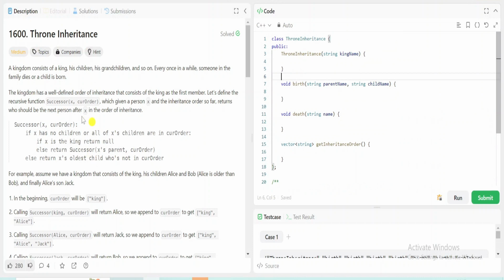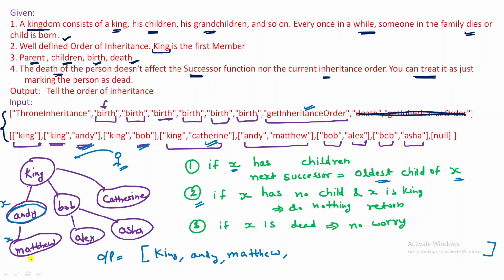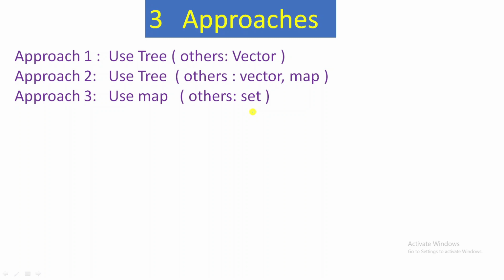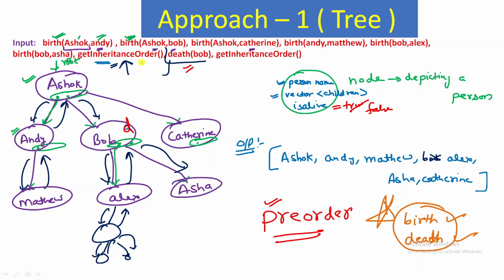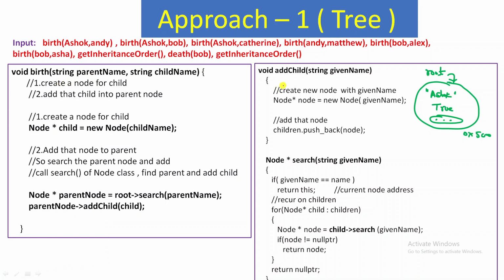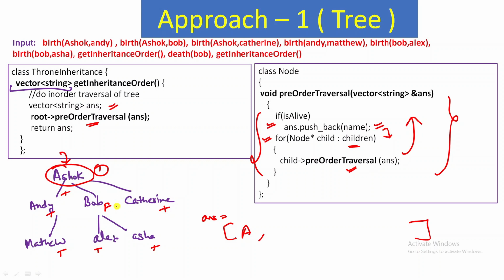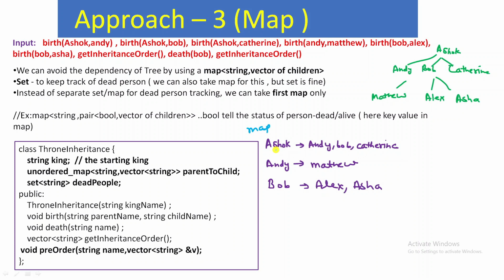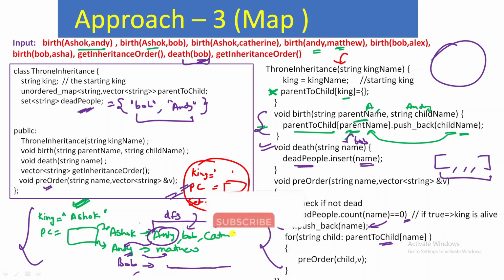Throne Inheritance -LeetCode Design Interview Questions || Tree || DFS || Map || Dilip Kumar Gangwar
In this video, I have explained about Famous Leetcode Design Interview Question: Throne Inheritance. This is a good Design Based Interview Question and asked in product based companies. 3 Approaches and their codes are explained in detail.

𝐓𝐢𝐦𝐞𝐬𝐭𝐚𝐦𝐩𝐬 :
00:00 - Introduction
15:38 - Approach 1- Intuition
21:27 - Approach 2 - Intuition
26:27 - Approach 3 - Intuition
26:51 - Approach 1 in Detail with Code
40:01 - Approach 2 in Detail with Code
45:49 - Approach 3 in Detail with Code